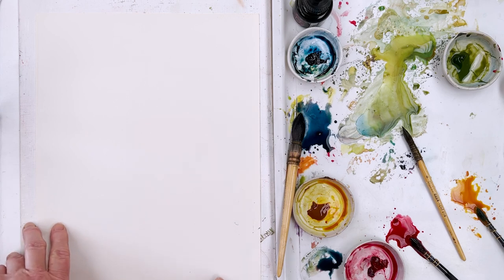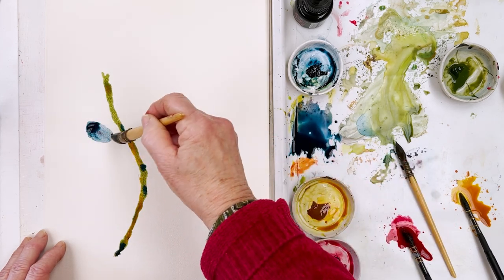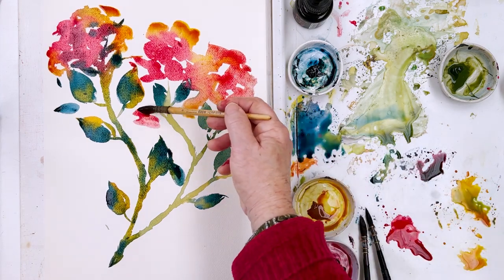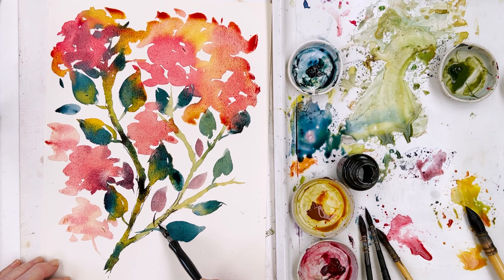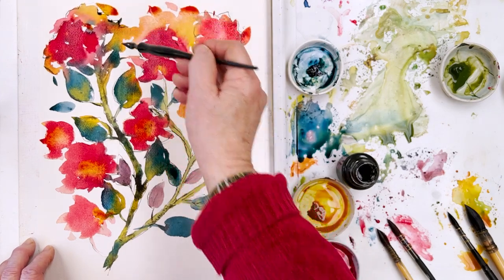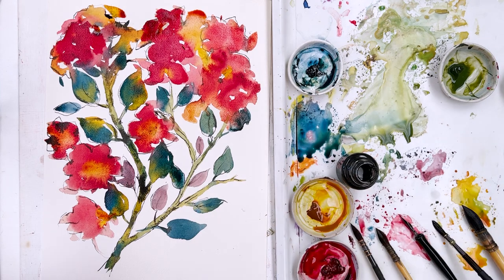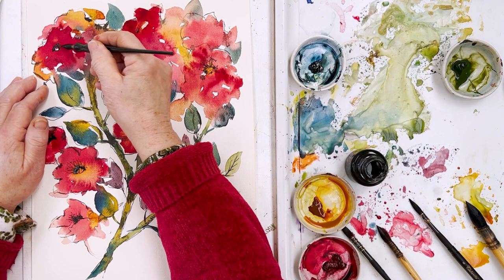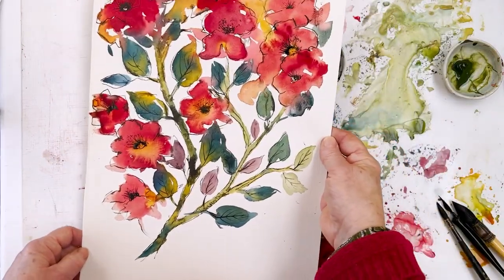The Secret to Relaxing Loose Watercolor Flowers - How to Paint Splashy Easy Intuitive Florals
Here's a great way to ignite the creative side of your brain. Keep your brushstrokes loose and paint splashy florals from your imagination!  Forget pencil lines, photographs, a scene you know or any preconceived idea of how something ought to look or does look. Paint your choice of subject how you want it to be not how it looks as if it is! Paint from inside yourself, from the creative well that lives inside us all. This will free you to paint your feelings about your subject. Don't be limited by trying to depict a photographic replica of a flower or a tree.  This is painting intuitively, and you can learn it. It will help you to develop your own unique style.

SUPPLIES

Indian Ink - Dr. Ph. Martin's Bombay India Ink